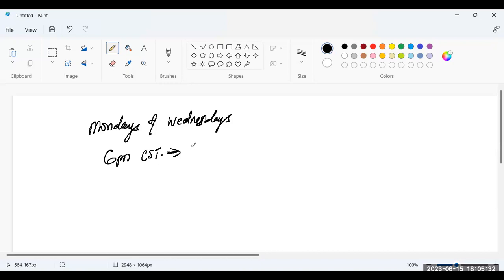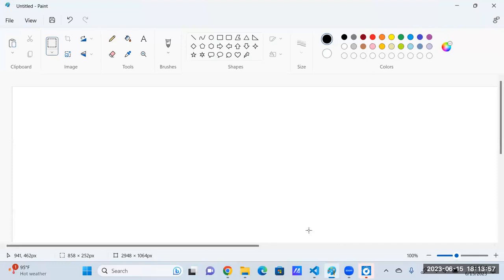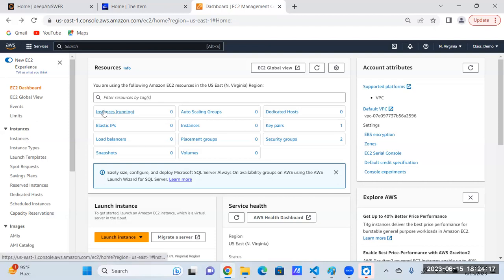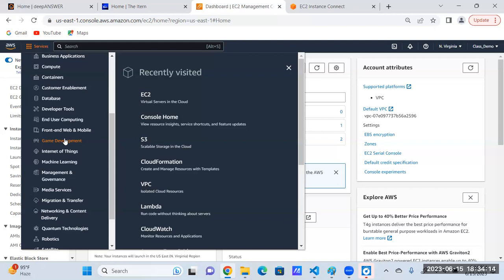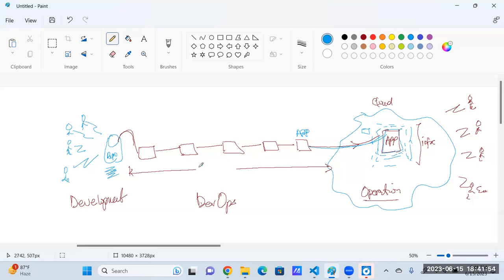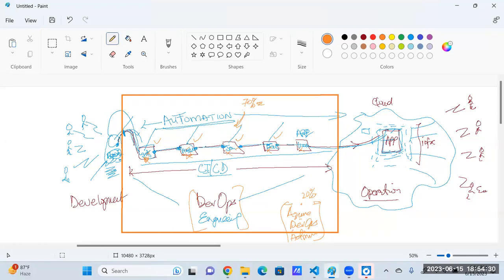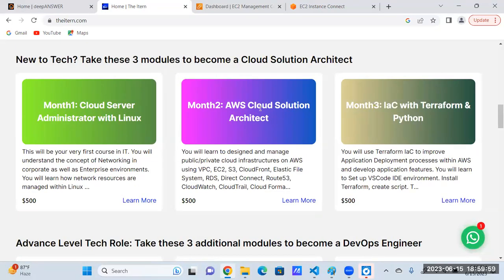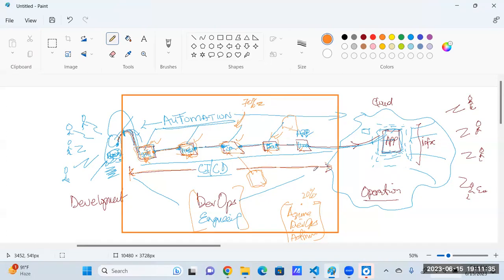Introduction to IT June15